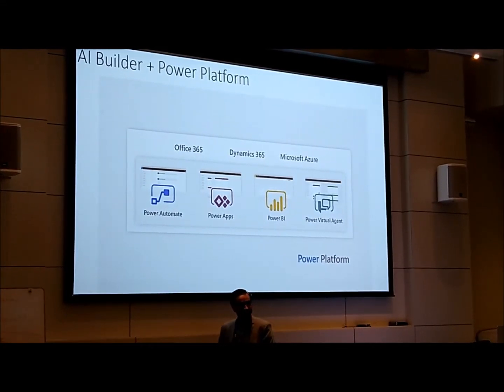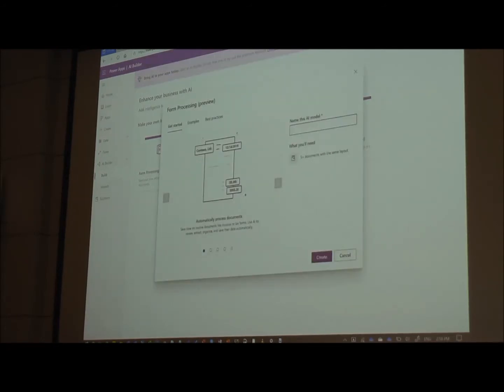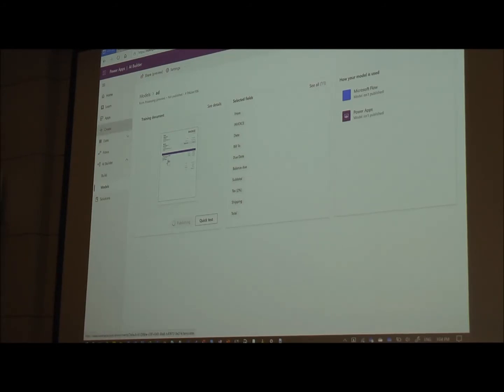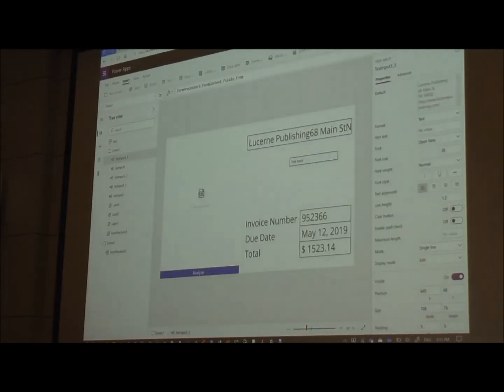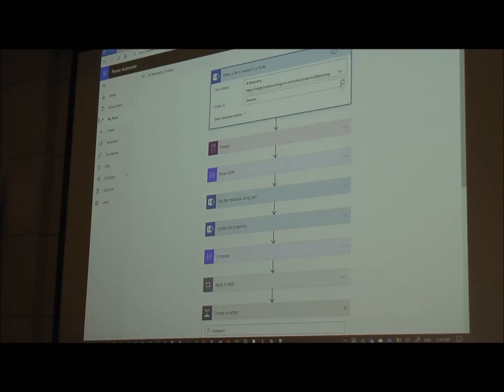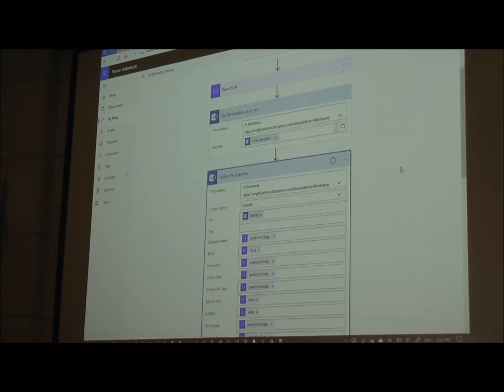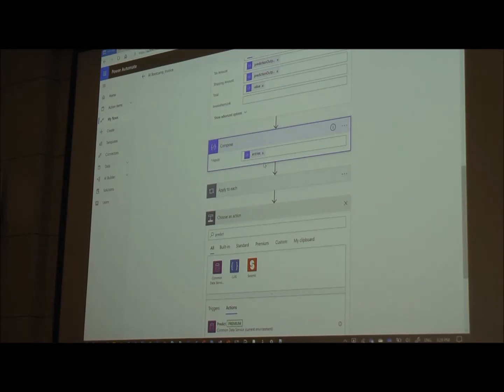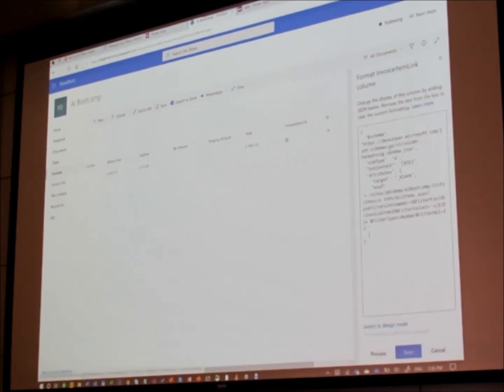Enriching the Microsoft Power Platform with AI capabilities through AI Builder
Enriching the Microsoft Power Platform with AI capabilities through AI Builder. Vivek Patel's talk at Metro Toronto .NET User Group meetup event Global AI Bootcamp Toronto on Dec 14, 2019 at Microsoft Canada.